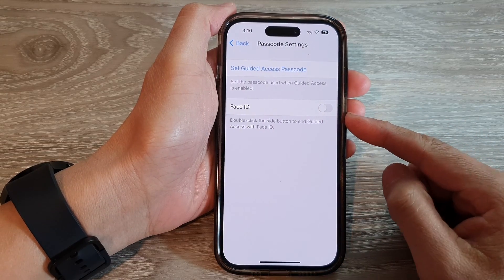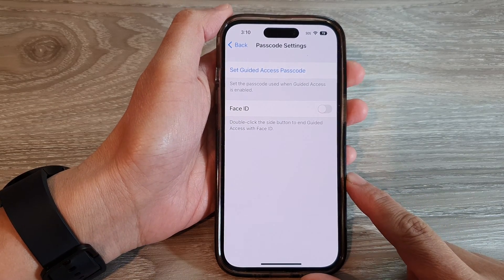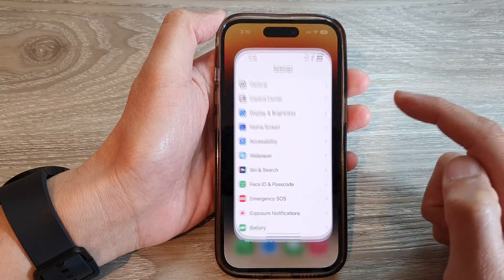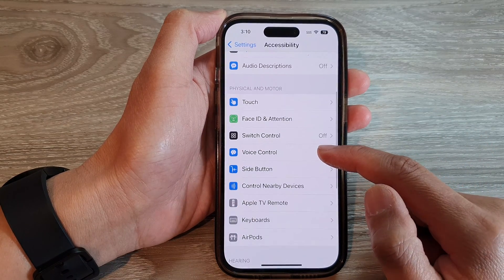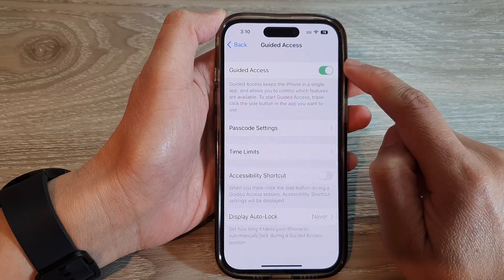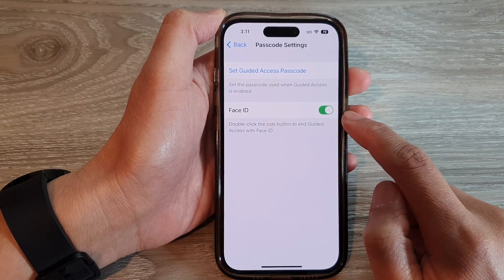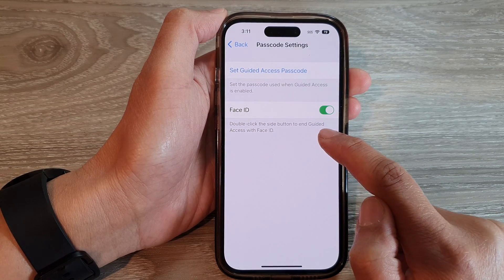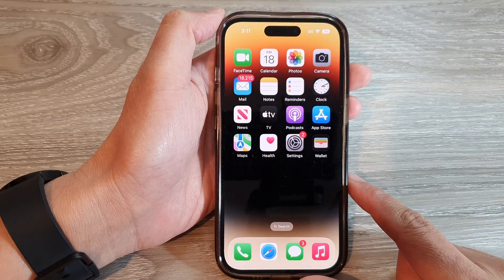iPhone 14's/14 Pro Max: How to Enable/Disable Double Click To End Guided Access With Face ID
Learn how you can enable or disable double click to end guided access with Face ID on the iPhone 14/14 Pro/14 Pro Max/Plus.